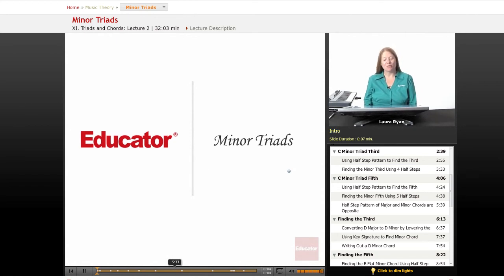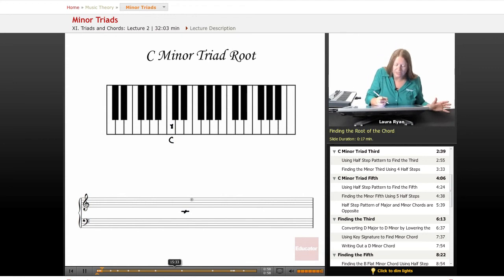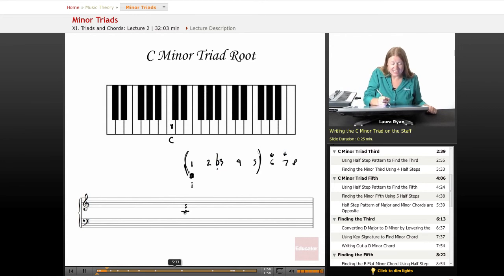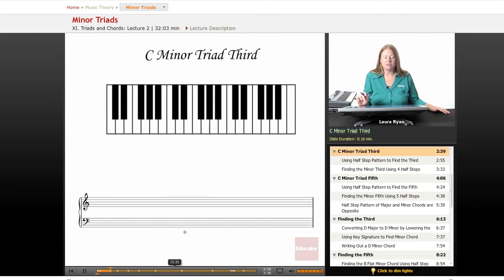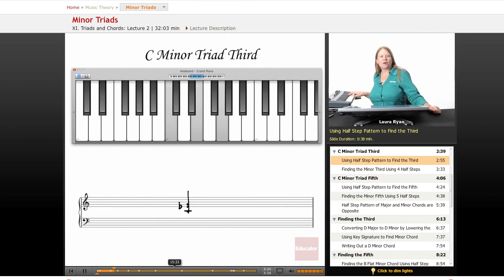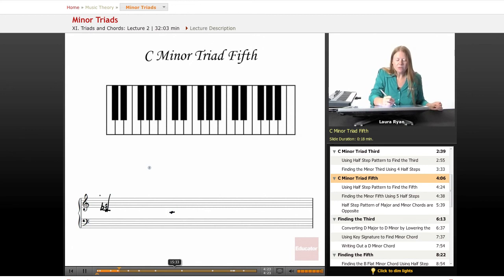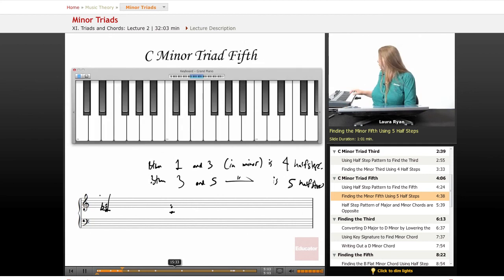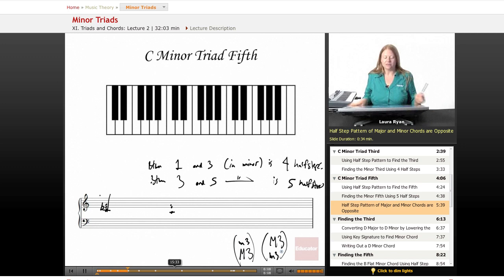Music Theory: Minor Triads